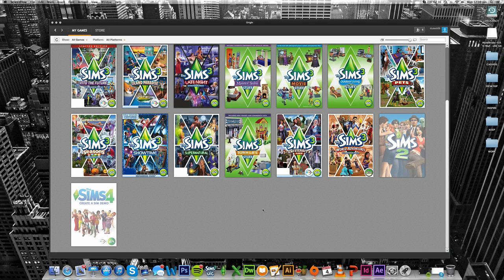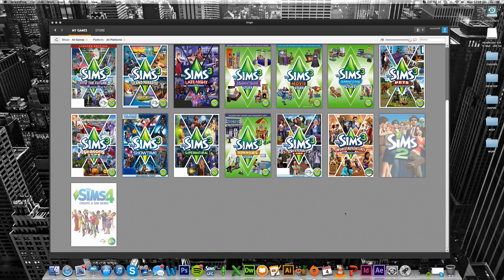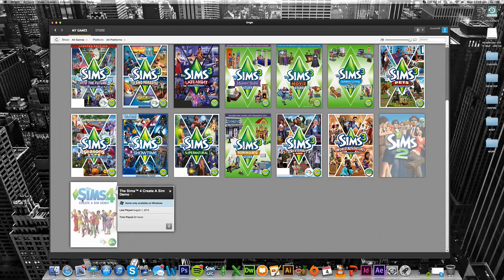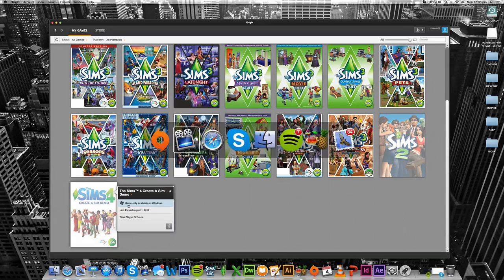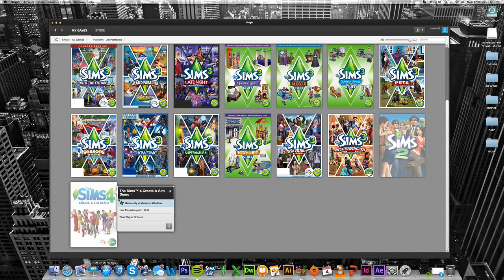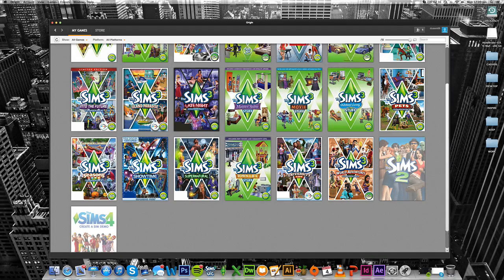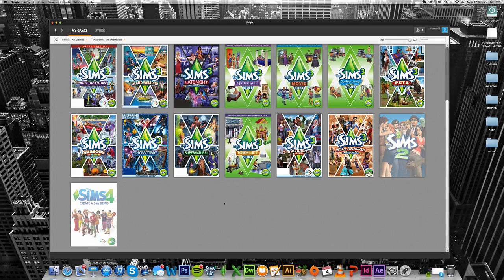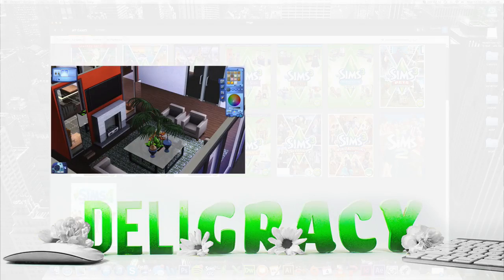How I Got The Sims 4 CAS Demo — Mac and PC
How I got The Sims 4 Create a Sim Demo for both PC and Mac. I've been getting comments on this every upload so wanted to clear things up for you all!
*Sorry to those saying the title of this video was misleading, my intention was for it to be helpful.